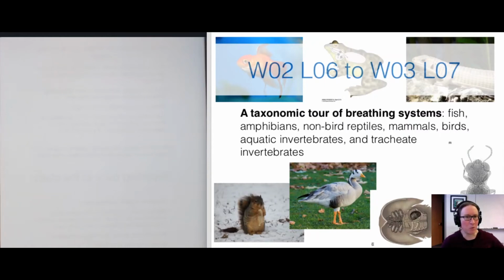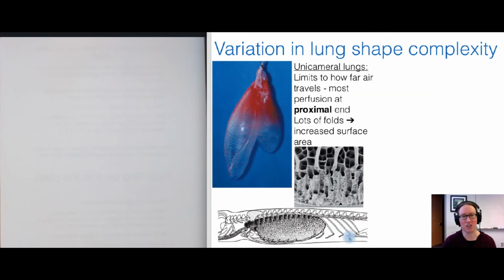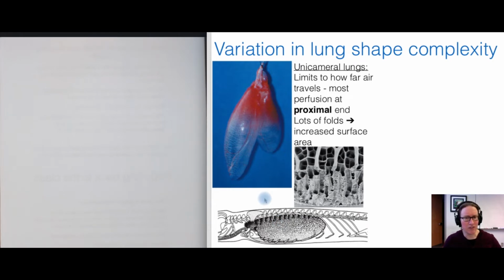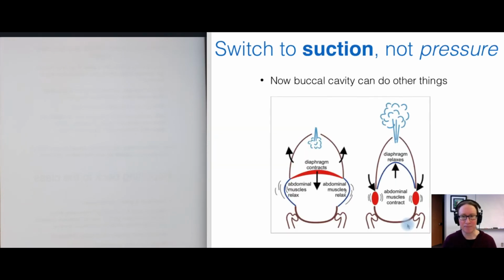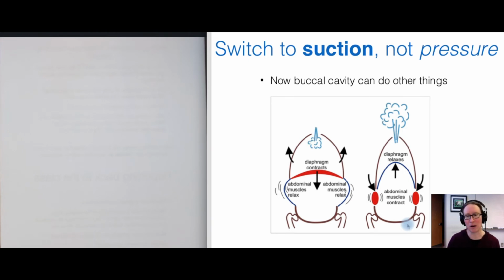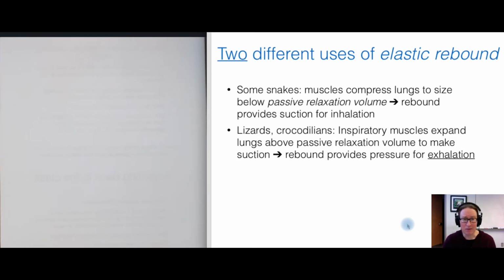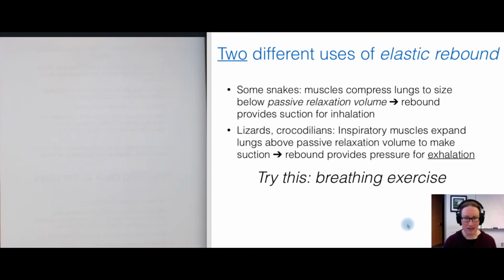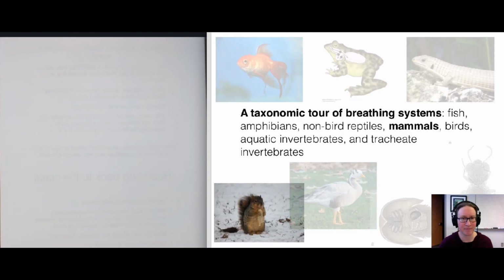W02L06 Reptile Breathing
Reptile lung anatomy and breathing mechanisms